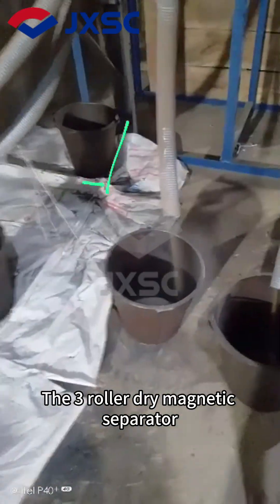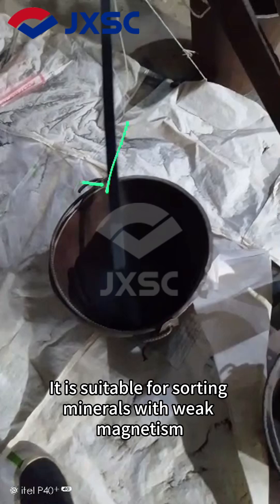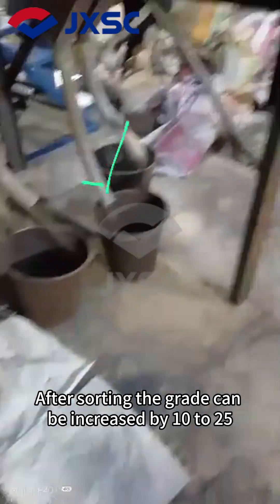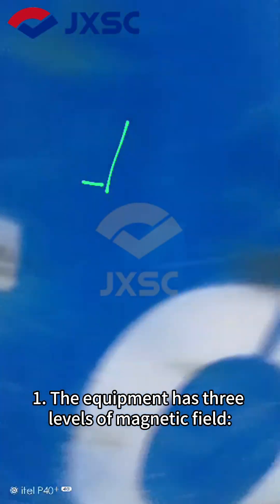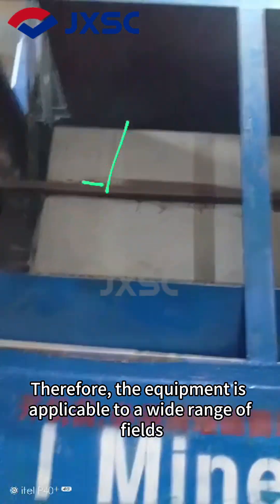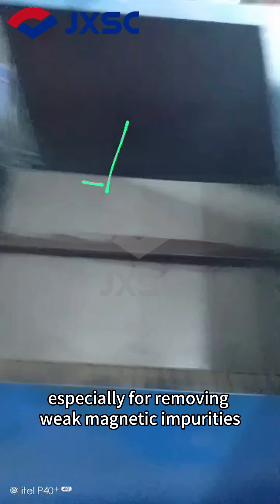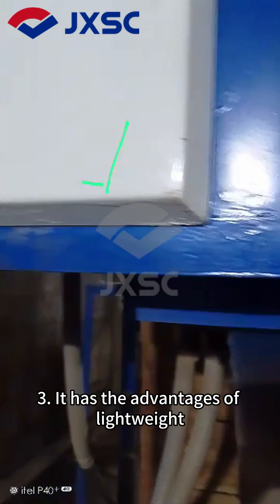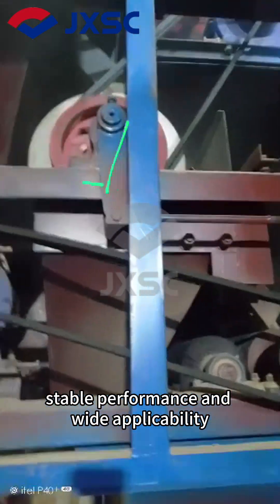What minerals are suitable for the three-stick dry magnetic separator?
The three-roll dry magnetic separator is suitable for separating weakly magnetic minerals, such as limonite, manganese ore, etc.
【Contact JXSC to get details and price】